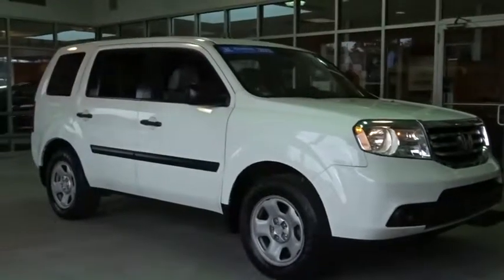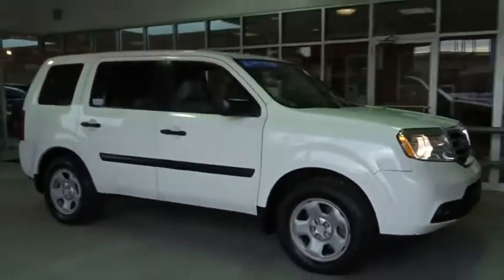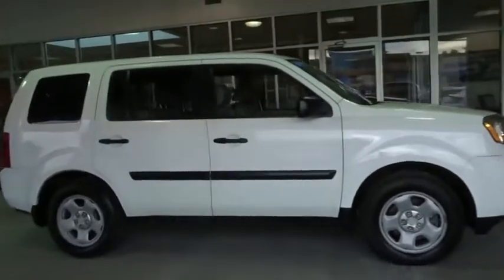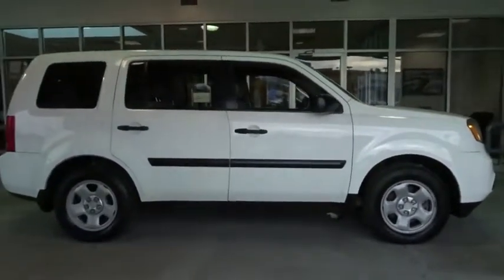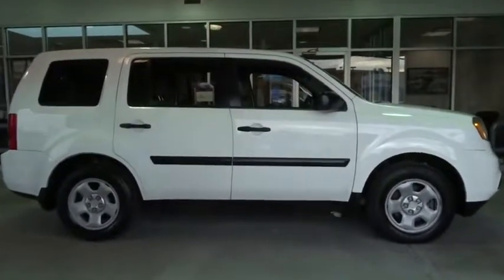2015 Honda Pilot Woodside, Queens, Manhattan, Whitestone, Brooklyn, NY 170993L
2015 Honda Pilot

Paragon Honda
57-02 Northern Blvd

Vehicle Location: 55-02 Northern Blvd, Woodside NY 11377.**No Games, No Gimmicks, The price you see is the price you pay** Paragon Honda is pumped up to offer this attractive 2015 Honda Pilot finished in Taffeta White.MUST TAKE SAME DAY DELIVERY ON ALL ADVERTISED ITEMS. brbrThank you for taking the time to look at this superb 2015 Honda Pilot. It is nicely equipped with features such as *AWD*, *BACKUP CAM*, *BLUETOOTH*, *USB*, and Paragon Honda is honored to offer this charming 2015 Honda Pilot in Taffeta White.. Honda Certified Pre-Owned means you not only get the reassurance of a 12mo/12,000 mile limited warranty, but also up to a 7yr/100k mile powertrain warranty, a 182-point inspection/reconditioning. This outstanding Pilot is the SUV with everything you'd expect from Honda, and THEN some. brbrTo find the best price, we do the research before you do to provide you with the best value on every vehicle. We are the winners of the prestigious President's Award 2 years in a row, due to our customer oriented sales process. Must present a print out of this ad to receive discounted price. Vehicle location noted is at time of writing this descriptionbrCertified vehicles:  2011+ Honda models with 80k miles or less. brThe displayed Pre-Owned Vehicles are in limited quantities, unique, and often are one of a kind based on the specific vehicle's options, colors and mileage. These Vehicles are offered on a first come first served basis, and subject to prior sales.brIt should be understood that the displayed vehicles are a sampling of what may be available, not every vehicle will be available continuously at all times and for every consumer, and often additional like vehicles will be available and not yet posted. brDue to the high demand for our individually selected vehicle inventory, there may be times that an individual vehicle is no longer available at the time you arrive at the Dealership. This is due to a time delay between posting the vehicle, its actual sale and delivery and removal from the web site. Posting, sale and delivery of all pre-owned vehicles is an evolving process. Sometimes displaying vehicles may still not be available for a variety of reasons, such as subject to prior sales, removal and transport elsewhere, awaiting title and ownership confirmation. brTo better insure the specific vehicle's availability, you should contact the Dealership to confirm its present availability.